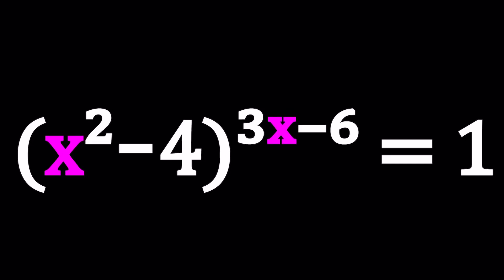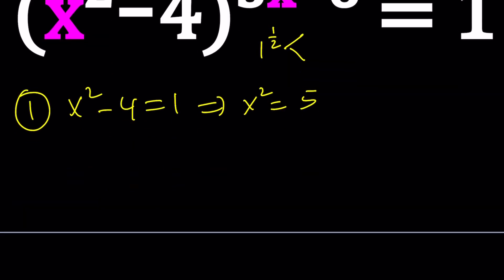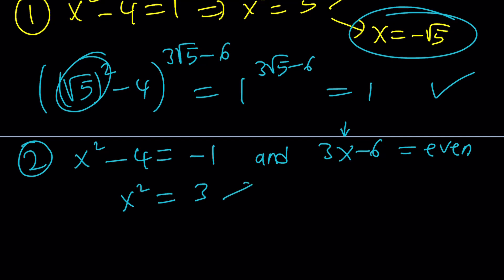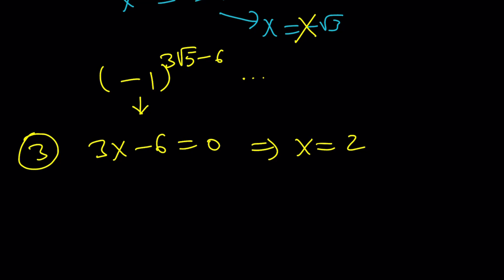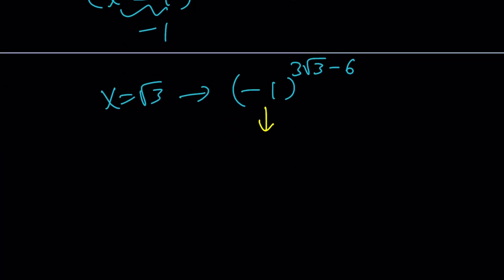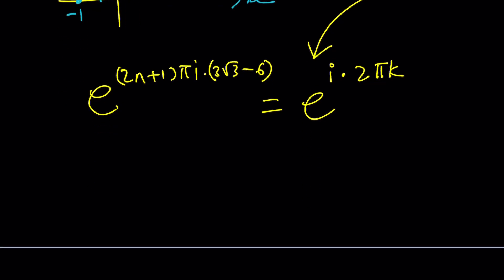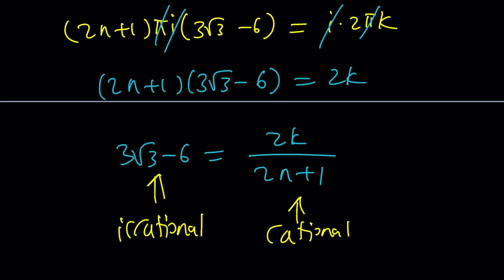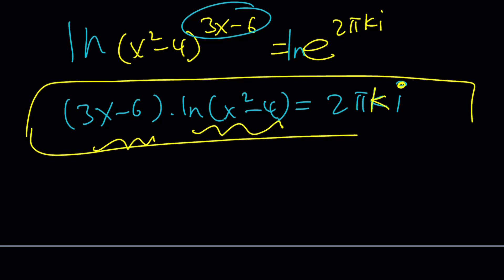A Nice Exponential Equation with A Little Bit of Controversy